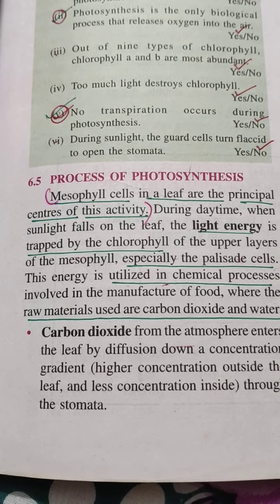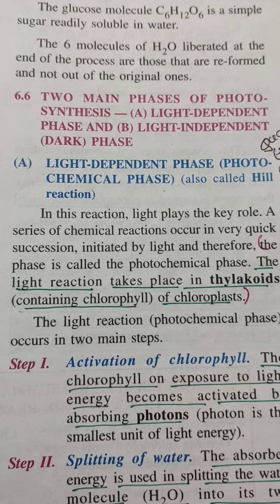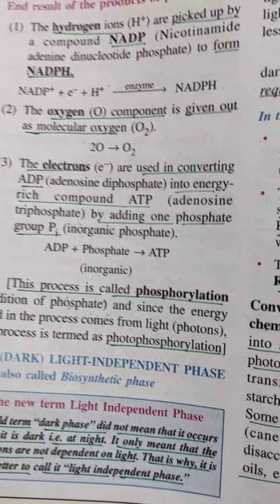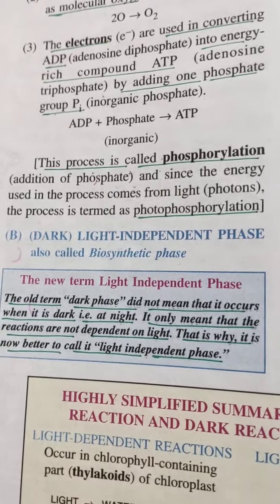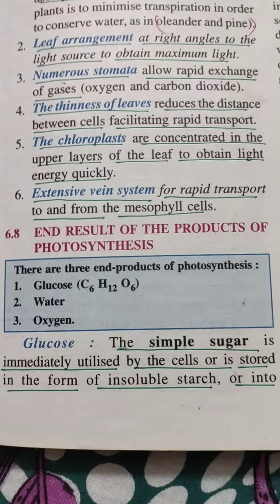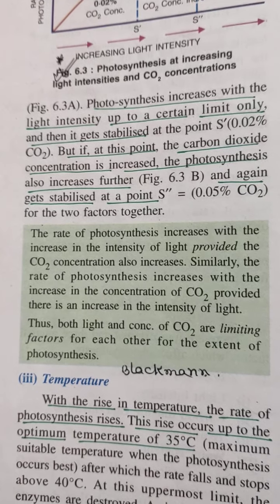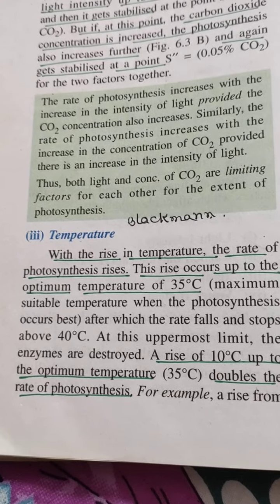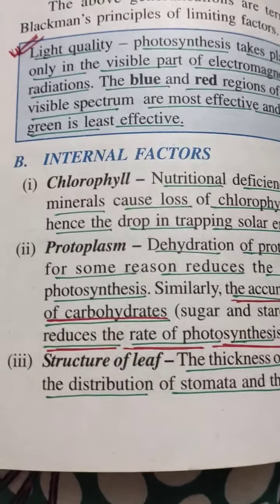Biology Class X (photosynthesis part -2)